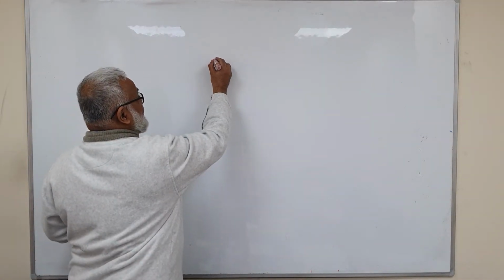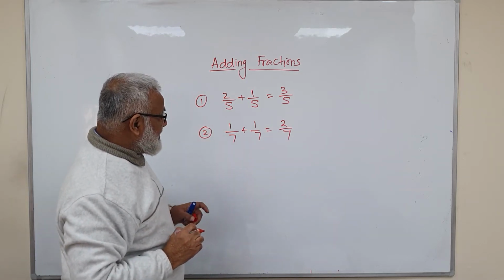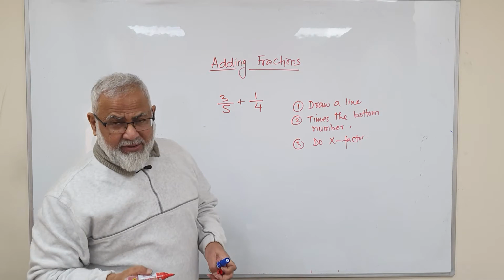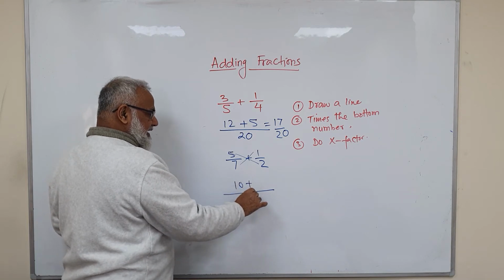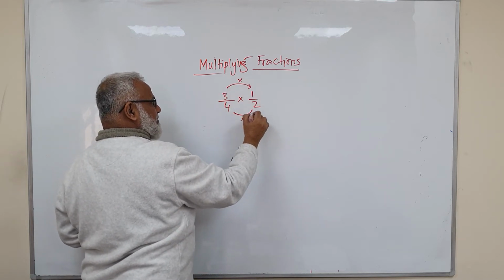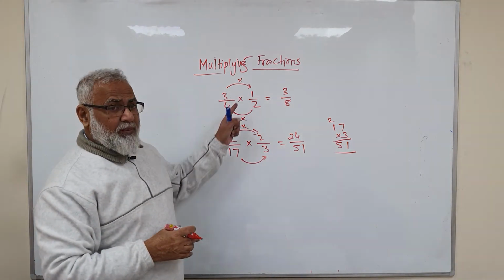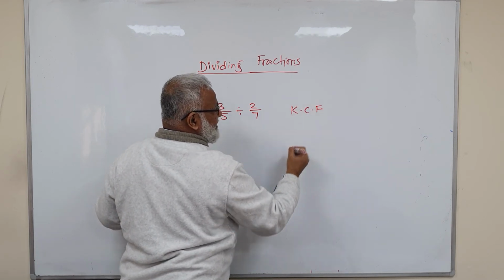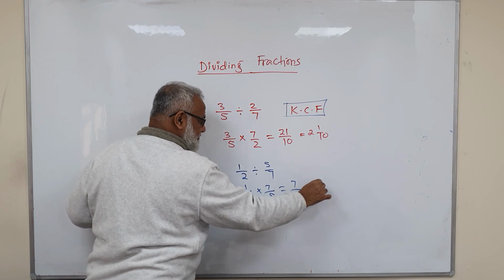Simplifying Fractions - GCSE | IGCSE AND SYLLABUS-D MATHS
This maths video tutorial provides a basic introduction to fractions with Mr. Hussain. Learn the easy ways to add, multiply and divide fractions.